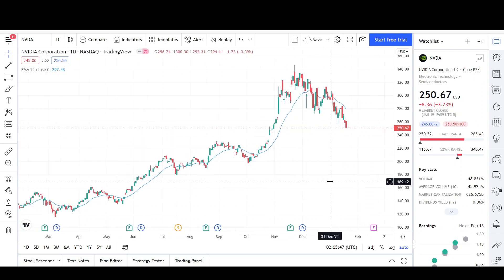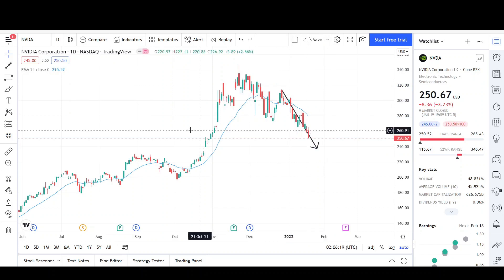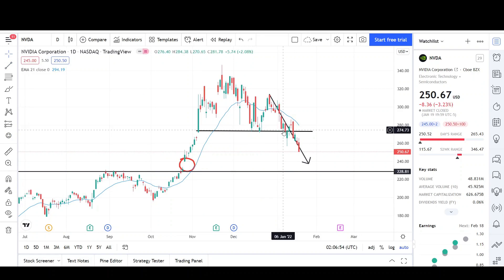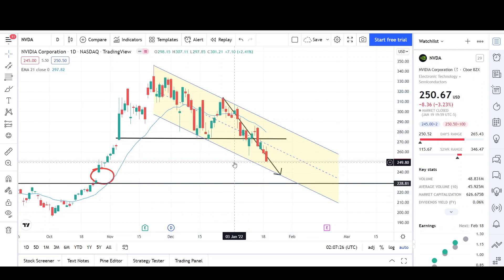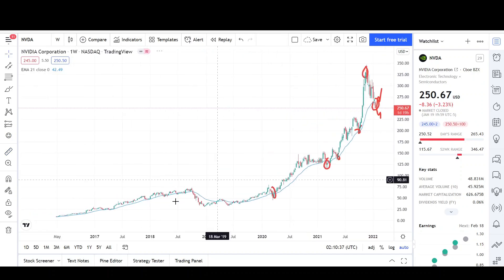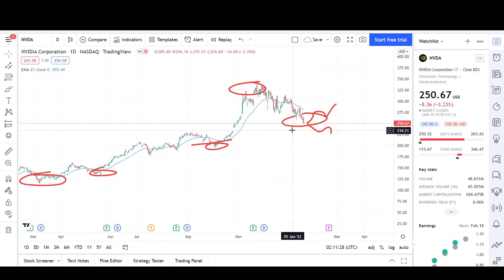NVIDIA STOCK (NVDA) UPDATE | Price Predictions Using Technical Analysis.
Hello YouTube❗,

This is my 197th video on the channel. I will be doing a Technical Analysis breakdown on NVIDIA Corporation.